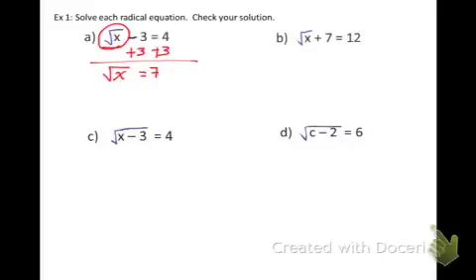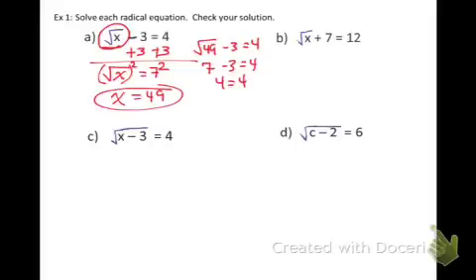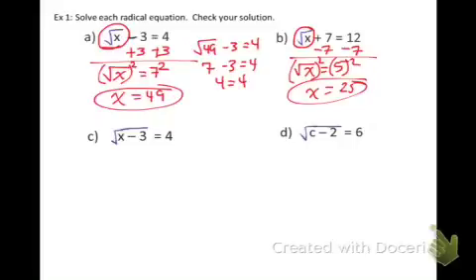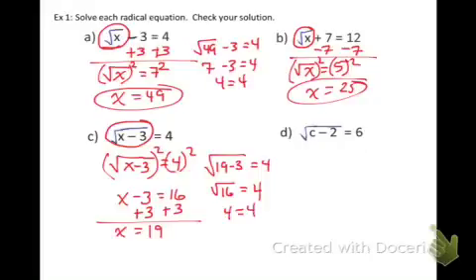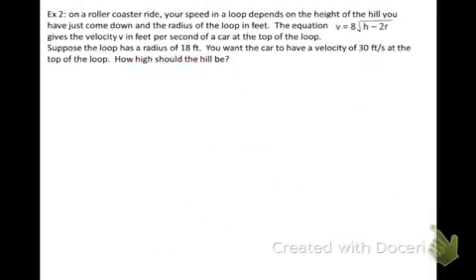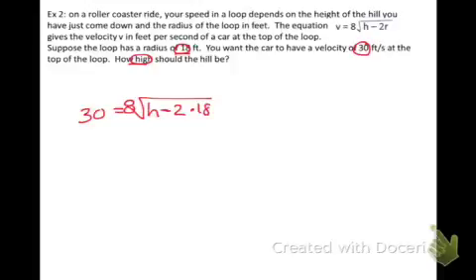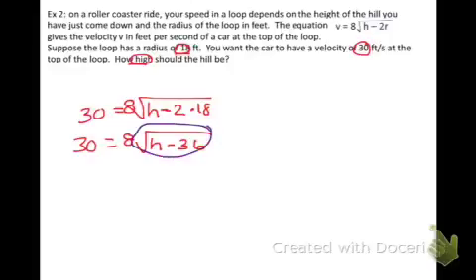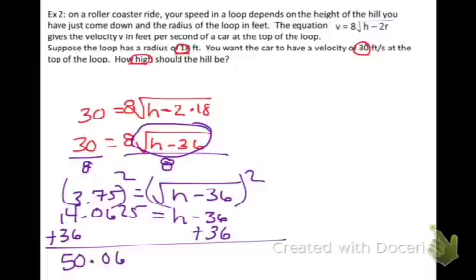11-3 solving radical equations video 1